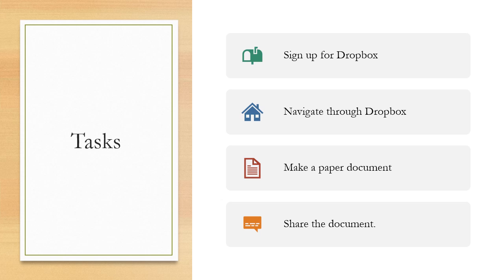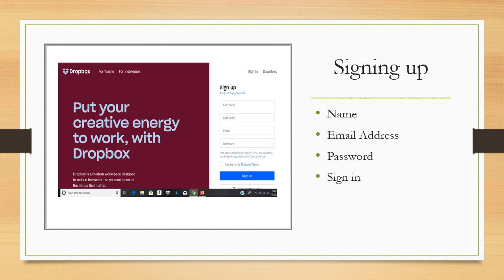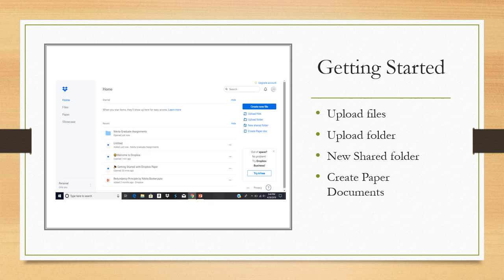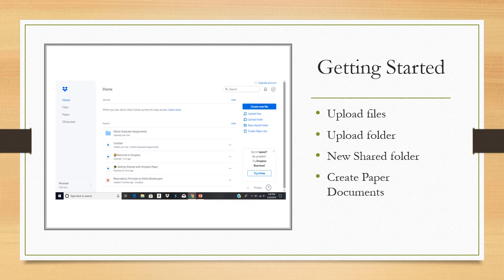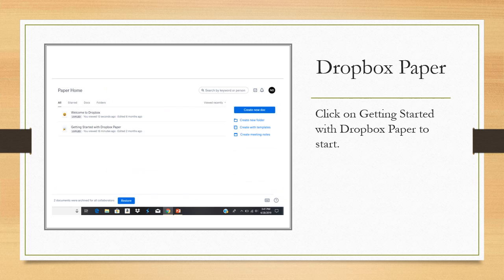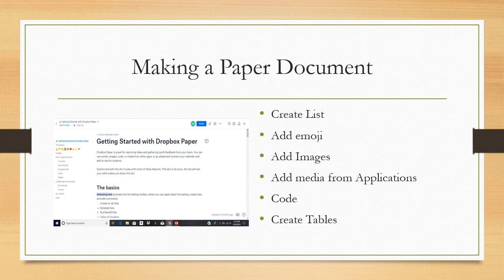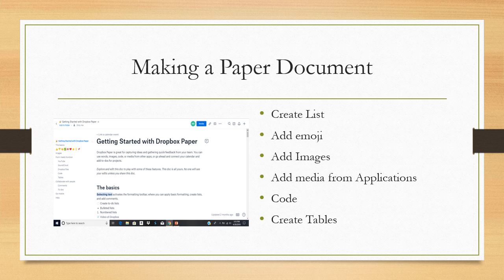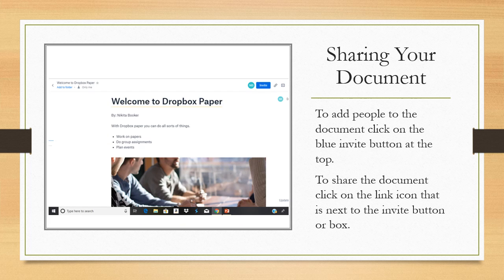How To Use Dropbox For Group Assignments smaller video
This video is used to teach people about Dropbox. Dropbox is a file hosting service that was developed by the American company Dropbox, Inc. Dropbox has many features that people can use for group projects.